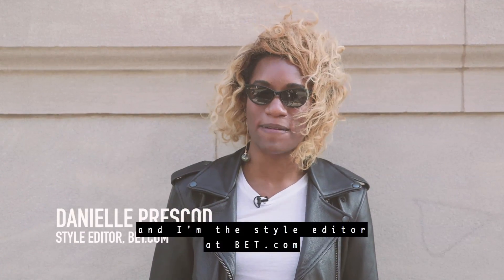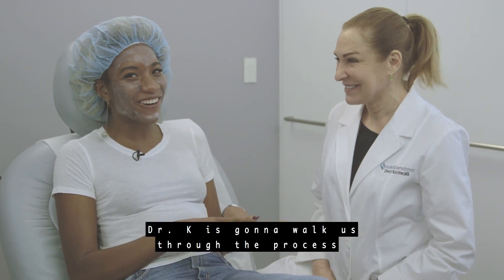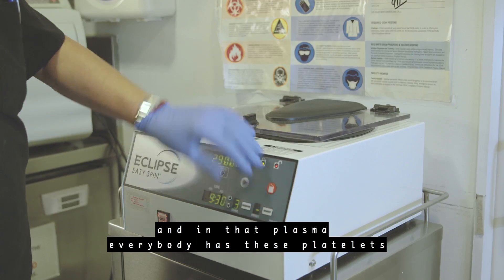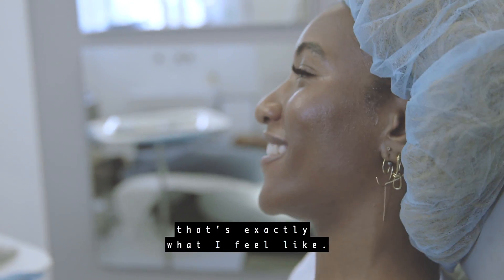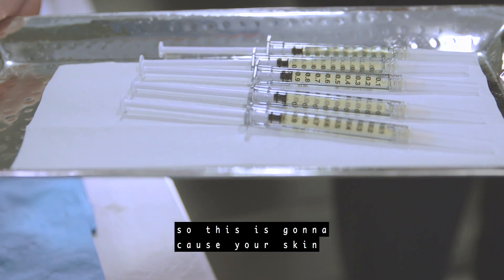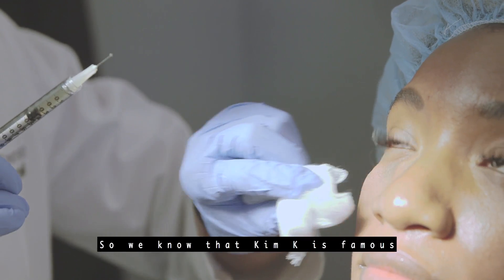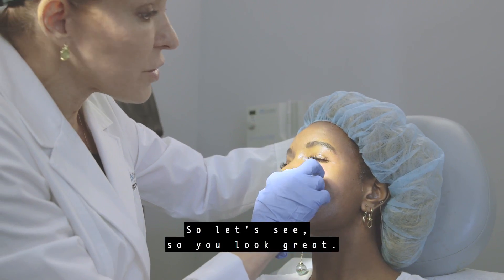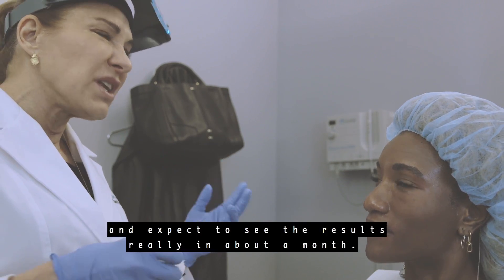Trying the Vampire Facial Treatment For Halloween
In honor of Halloween, we went to Sadick Dermatology with Dr. Cheryl Karcher to try the vampire facial that Kim Kardashian made famous. Warning: blood and needles ahead.